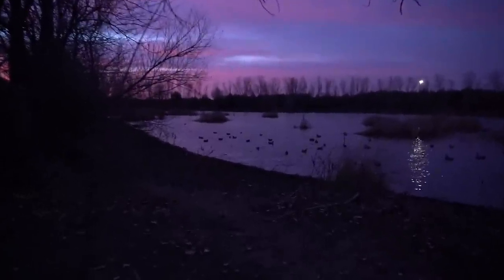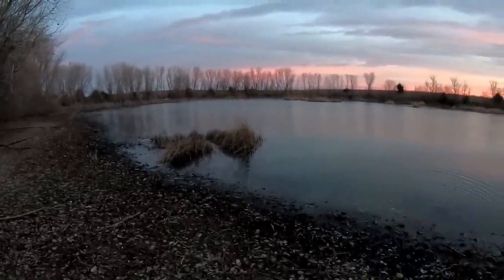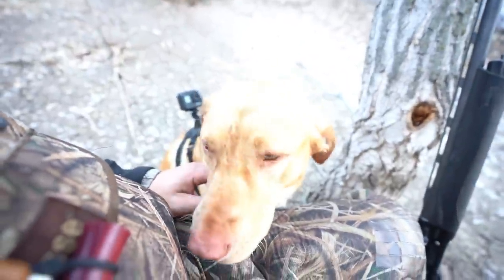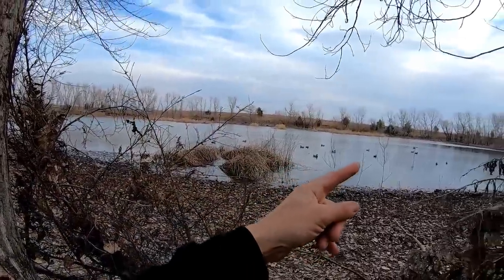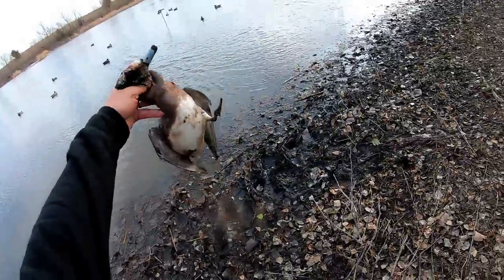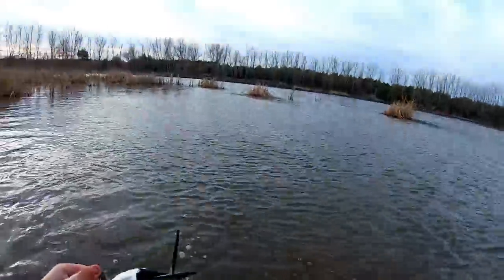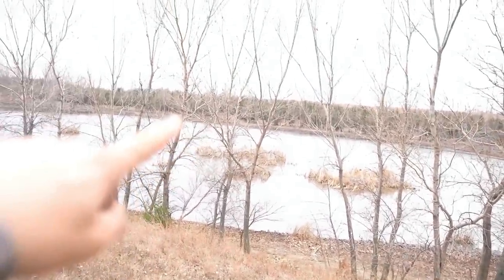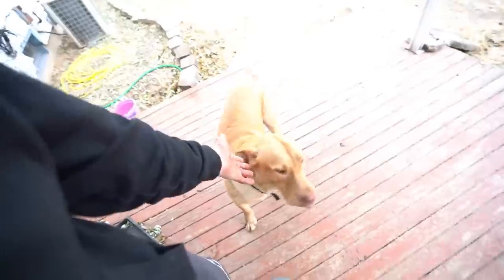I Put A GoPro On My Dog Duck Hunting Farm Pond Mallards!!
I put a gopro on my dog while duck hunting and the footage turned out hilarious! It's quite entertaining from Ol Fred's perspective!!

MINE- bobguy888